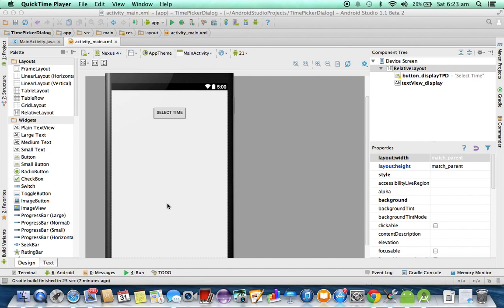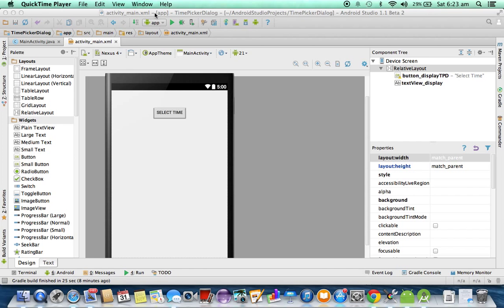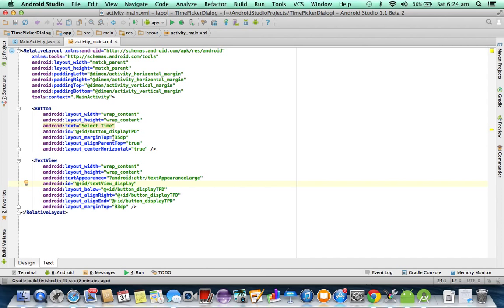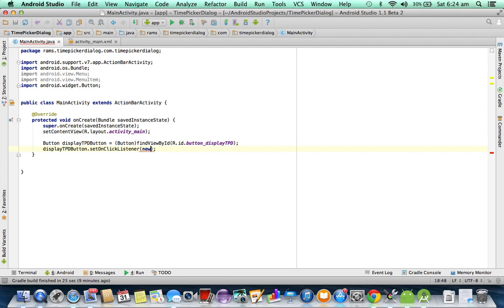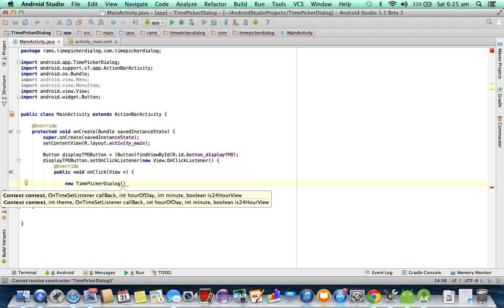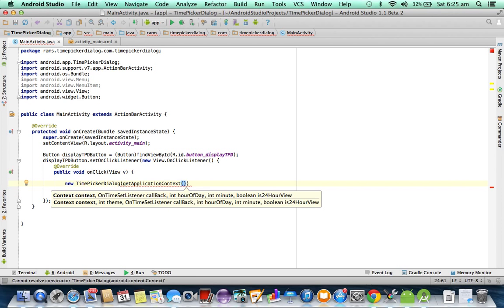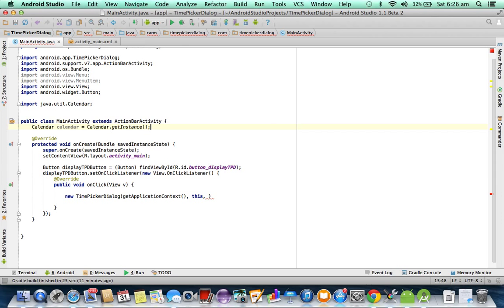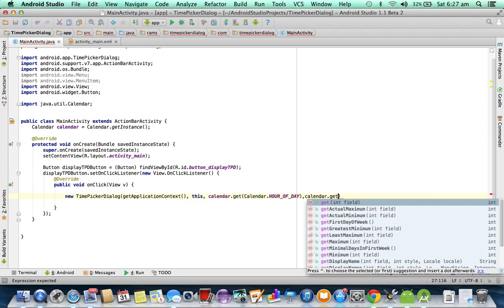Android Studio Tutorials - 29 : TimePickerDialog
This video explains how to create TimePickerDialog in Android.